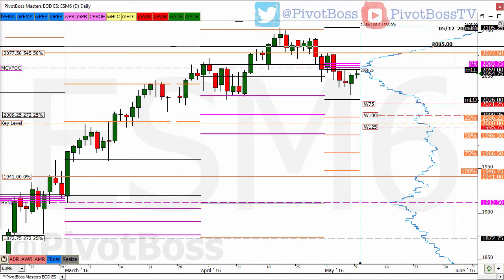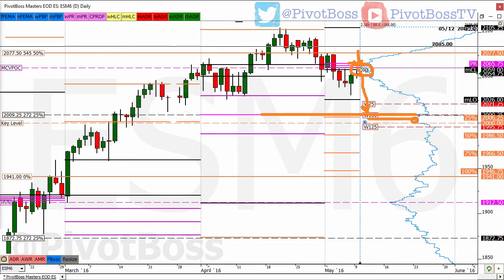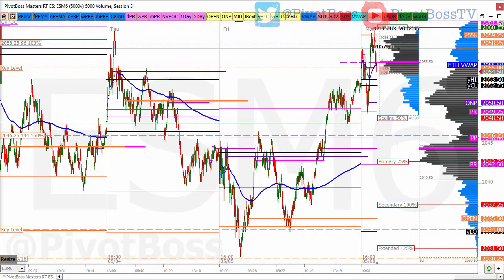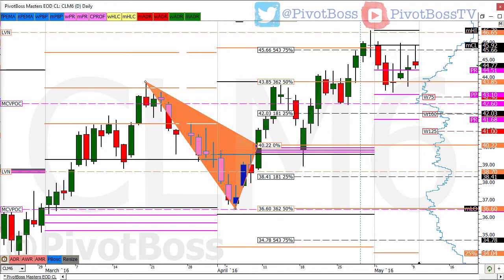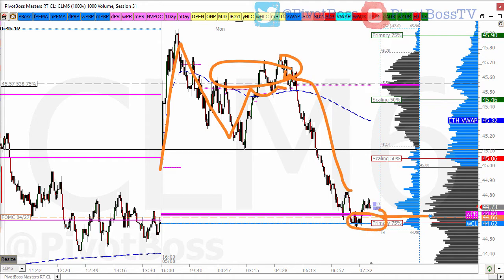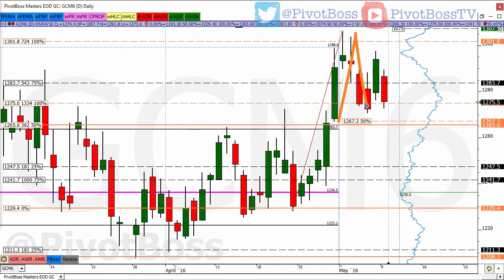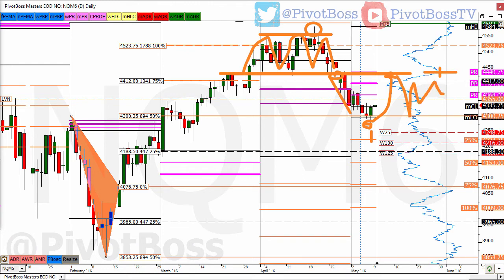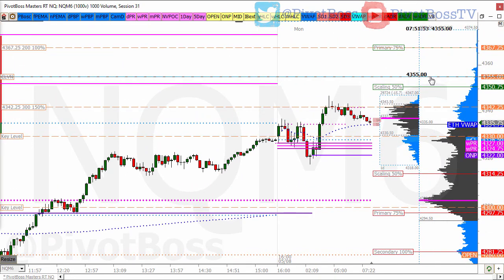PivotBoss Pre Mkt Report 05 09 16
PivotBoss Pre-Market Analysis for May 09, 2016, including key ranges and levels to watch for the upcoming day and week of trading.